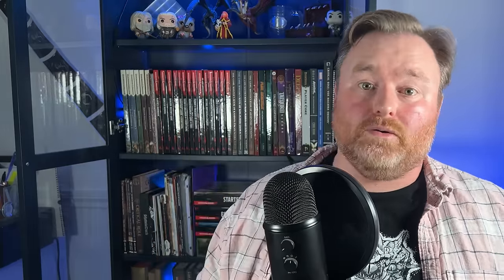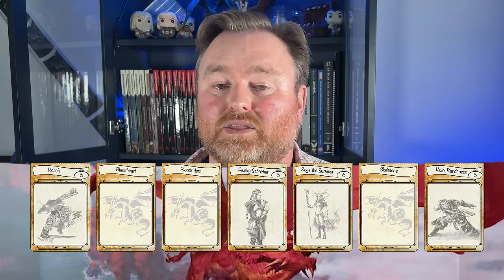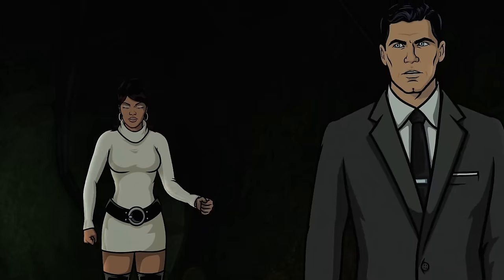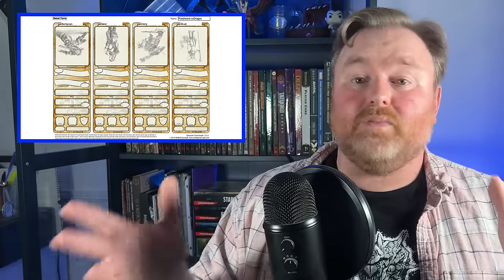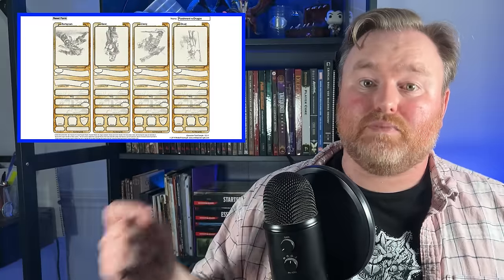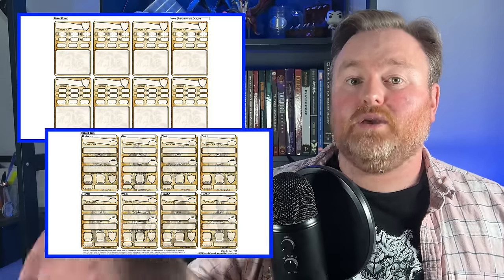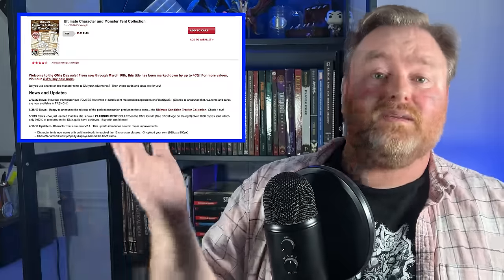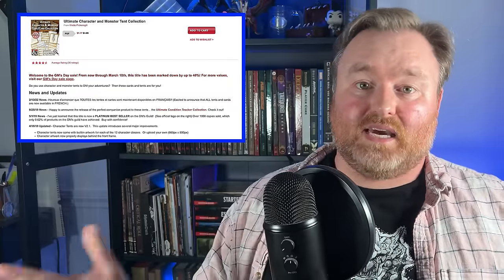Is This the Perfect Way to Track Initiative at Your D&D Table?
As I get ready to run in-person games, let’s check out an awesome resource to help your players keep track of initiative!

Chapters:
00:00 - Intro
02:21 - Why Should We Share Initiative Publicly?
05:37 - A Word From Our Sponsor
07:08 - The Evolution of Initiative Tents
10:02 - How to Use Initiative Tents at the Table
13:08 - Why I Didn’t Make My Own Initiative Tents for This Video
15:55 - Showing Off My Favorite Initiative Tents
21:13 - Outro

Address for Packages:
Mike Christensen
100 W. High St., #1326

Address for Letters:
Mike Christensen